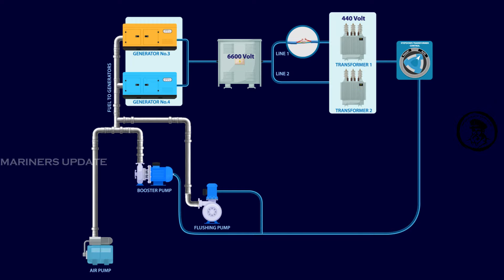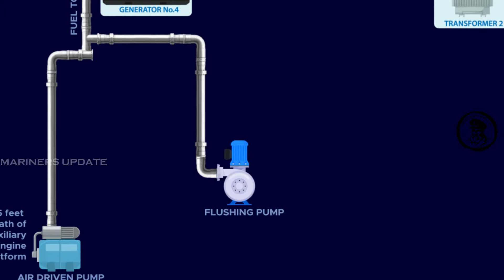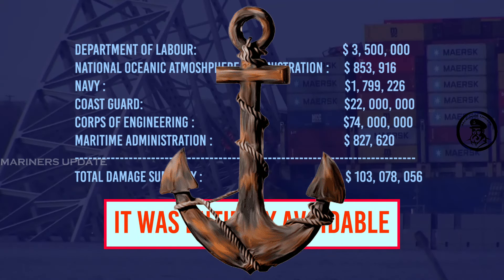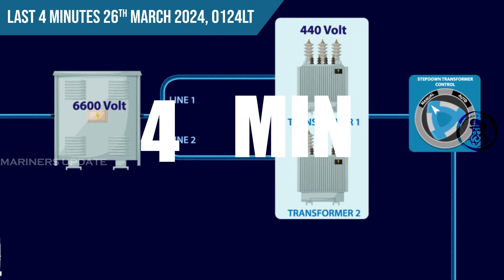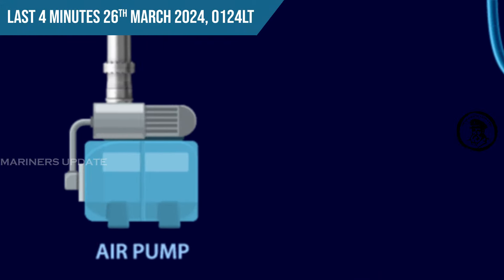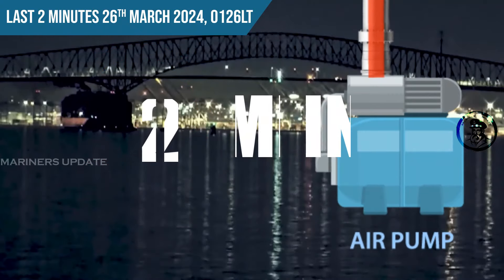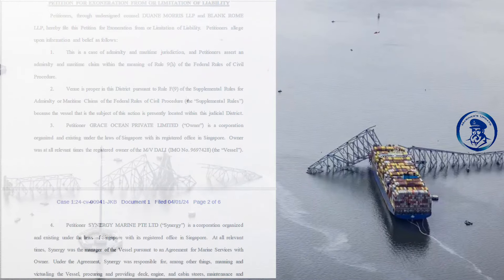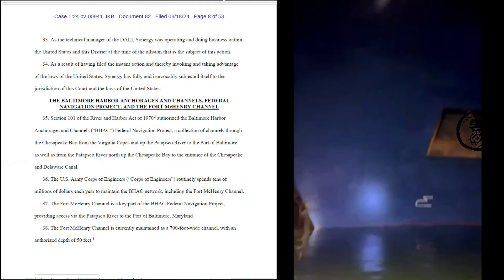DALI 2.0 || ROOT CAUSE AND JUDGEMENT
Dear Mariners,

It is disheartening to hear a judge label certain seafarers as ill-prepared and declare ships unseaworthy, despite the management's strong implementation of the Safety Management System (SMS). Having sailed under the same management for over 15 years before leaving in 2022, I can say we were driven by our own motivation to achieve zero observations during SIRE inspections. In those days, we often created TMSA-compliant documents directly from the vessel to support the management.

However, times have changed. The management has grown significantly, offering more job opportunities for seafarers. But, the focus seems to have shifted to using makeshift solutions and shortcuts to address temporary issues, losing sight of the importance of competency. Even when significant issues like vibration problems were reported to the management, they were ignored. This neglect eventually led to a financial loss exceeding $100 million. Additionally, recent claims by port workers for their full salaries dating back to March are likely to escalate these costs even further.

The increase in incidents suggests that the maritime industry is veering off course. Unqualified individuals are acquiring certain flag state Certificates of Competency (COC) without proper exams, and junior officers are often required to pay substantial bribes for placements. This practice is eroding the onboard culture and compromising safety standards. Even the most competent professionals are suffering from mental fatigue, which ultimately leads to disasters. Furthermore, management's indirect pressure is undermining the master's overriding authority, weakening their decision-making power.

While our authorities are revising rules and regulations and supporting nations in improving training standards, the reality is that our negligence is hindering industry progress. We may be advancing technologically, but these oversights are causing setbacks in our growth.

If there's anything I missed, please share your thoughts after watching the full video.

Mariners Update